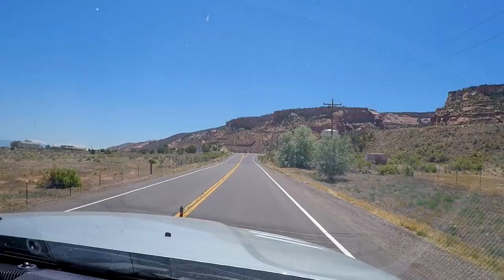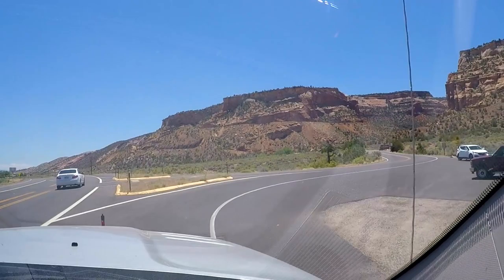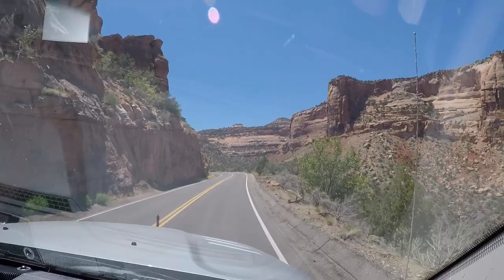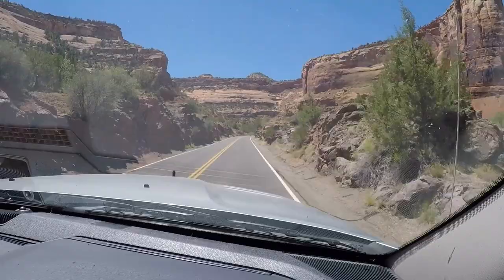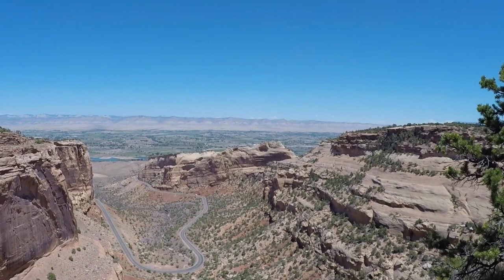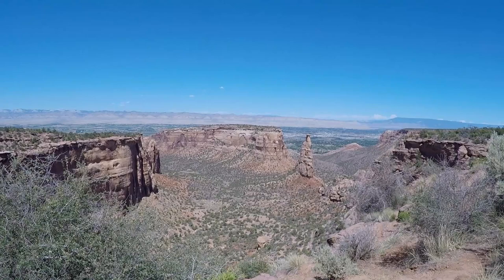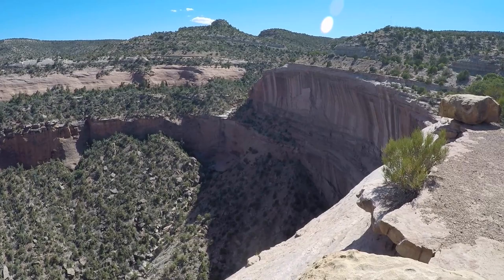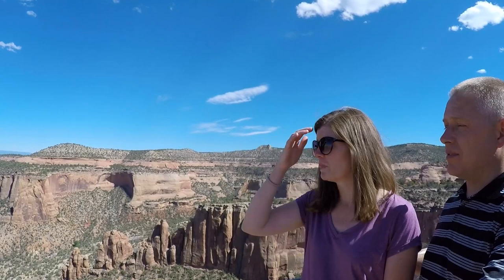Colorado National Monument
A tour through Colorado National Monument